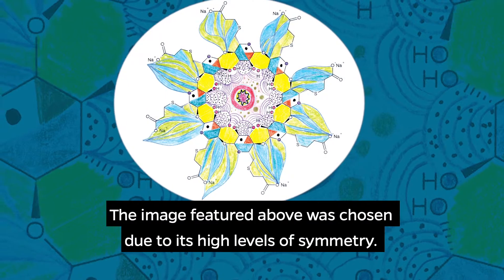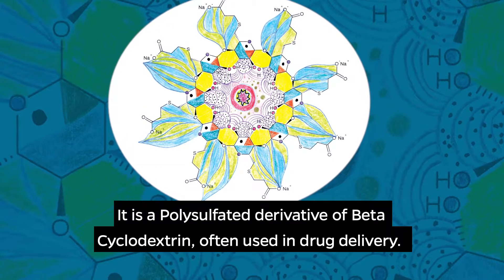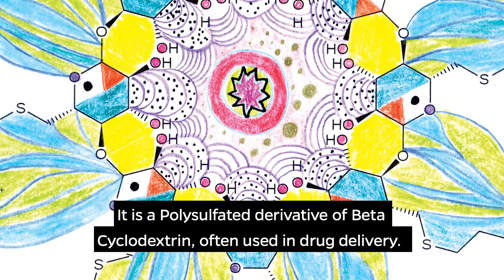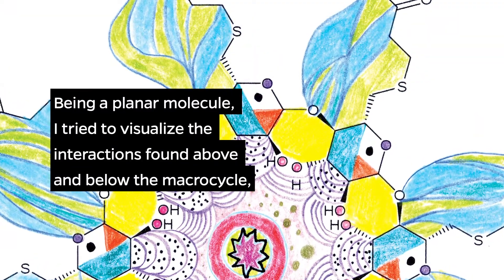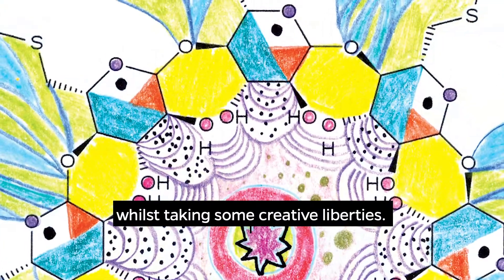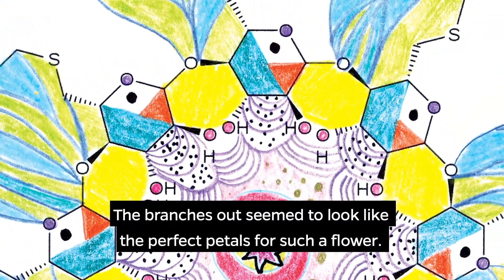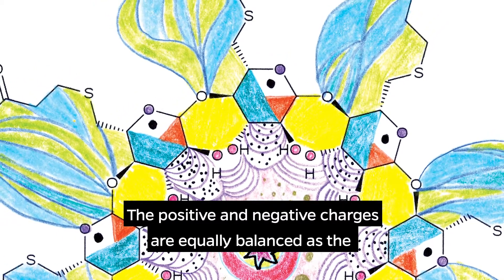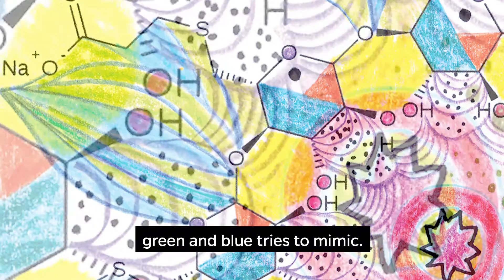Why I Love Chemistry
Senior Serena Wessely tells us why she loves chemistry and the inspiration behind her drawing of a molecule.